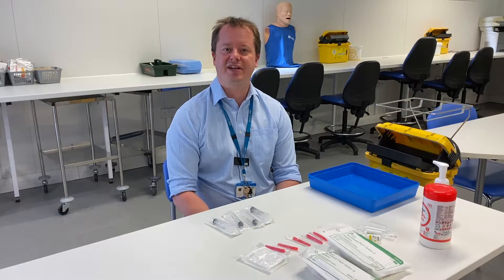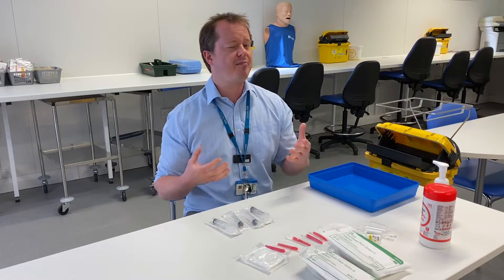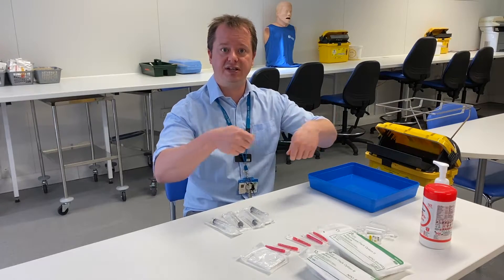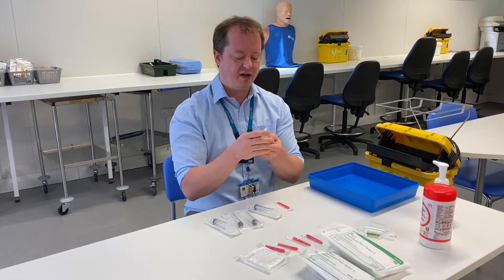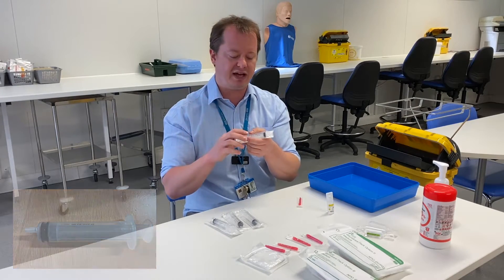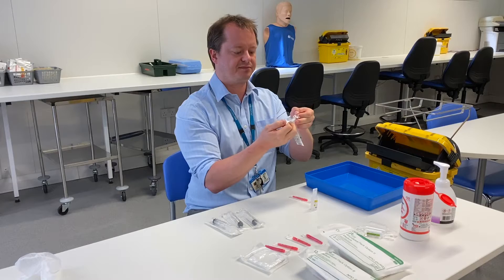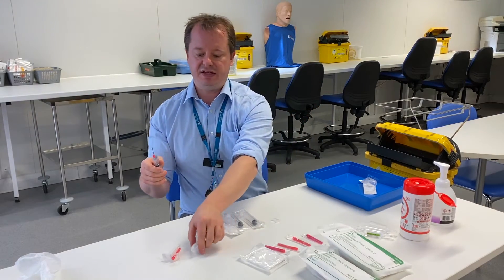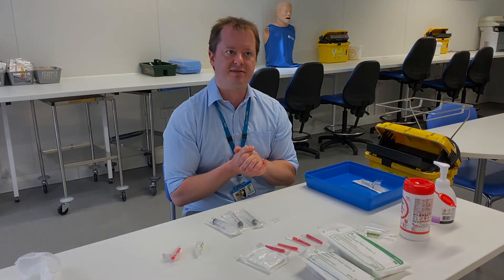CGCM Practical Skills ANTT 1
This video will provide a brief example of aseptic non-touch technique without sterile gloves